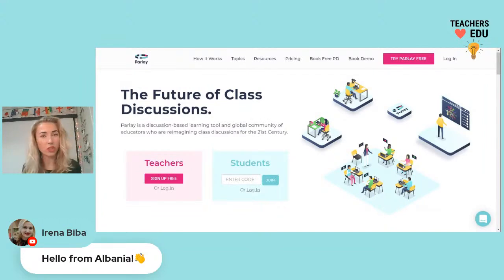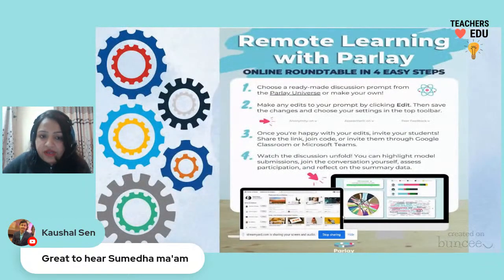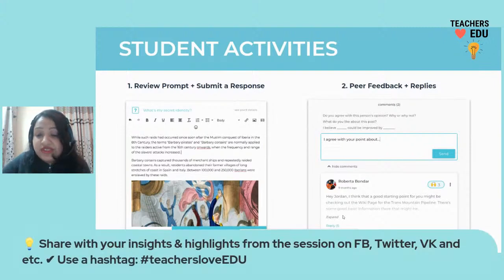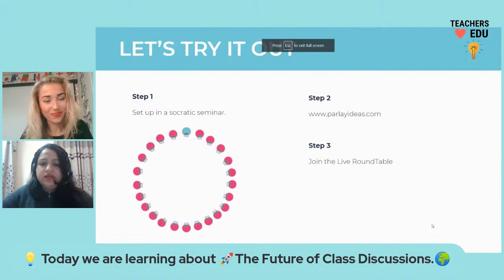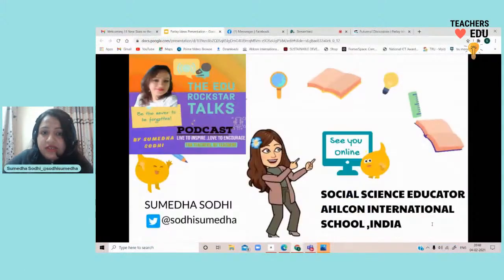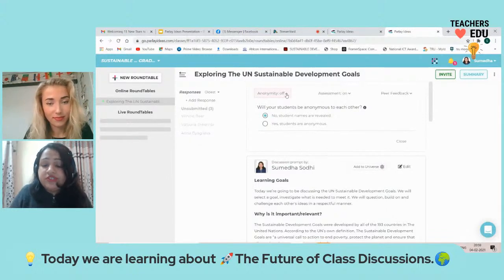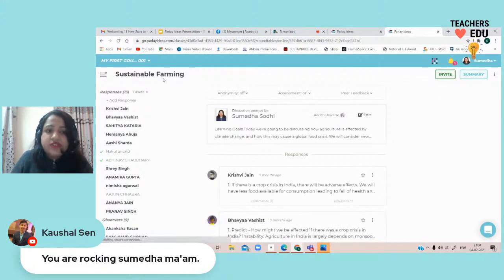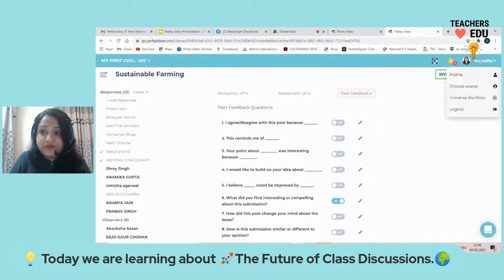🚀Future of discussions- Parlay Ideas💡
❓Do want to share with your favourite EduTools?

👩‍💻 About the guest speaker:
Sumedha Sodhi is a Social Science Educator at Ahlcon International School, Delhi, India. She currently heads the Social Science department for classes 9 and 10th.

She is also Global Citizenship Education (GCED) School Coordinator working in collaboration with the Global Citizenship Foundation(GCF) in the domain of global citizenship education for developing and advancing GCED pedagogy and practice. She is proficient in using tech tools in the classroom to maximize the learning experience and has shared her knowledge with the teacher community through a series of webinars.

She is a Certified Global Career Counsellor by UCLA extension which is a continuing education institution within the prestigious University of California, Los Angeles (UCLA). She is passionate about engaging students in authentic activities, incorporating restorative practices, and leveraging technology to empower students. She is the recipient of the Global Teacher Award 2020, Asian Educator Award 2020.

She has presented her expertise with the Global teaching community in myriad Global events like ISTE SDG virtual playground, Global Make Day, Digcit Summit, Buncee India Week, Google Educators Group Asia-Pacific. She has a true passion for working with educators and students to encourage them to make and foster global connections.

She is actively involved in Global projects like Climate Action Project, Teach SDGs project, Goals Project, Digcit IMPACT project and is an SDG Choupal Ambassador, TeachSDGs Ambassador. She is a Buncee Ambassador, Nearpod Certified Educator, wakelet ambassador, Adobe empowered educator, Flipgrid certified educator, Quizizz game-changer certified, Seesaw Pioneer Google Certified Level 1. She is host to her podcast channel -The EduRockStar Talks Podcast.